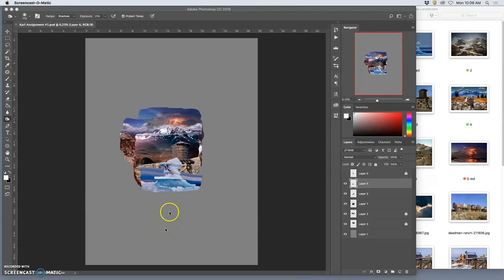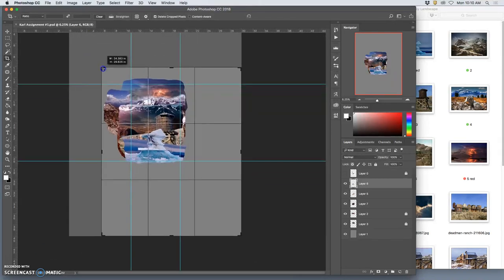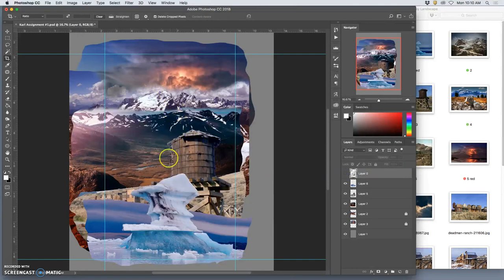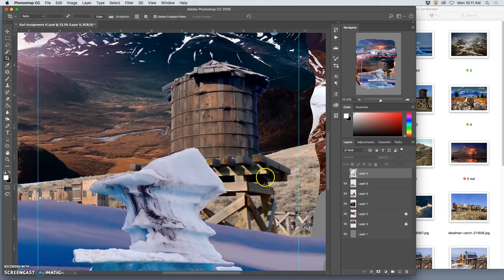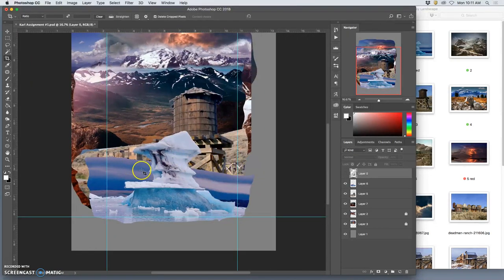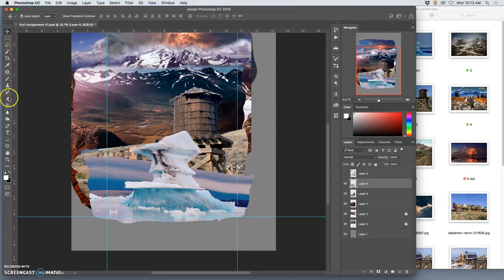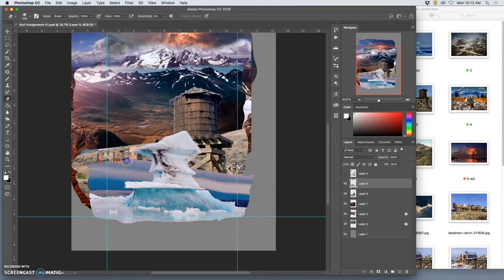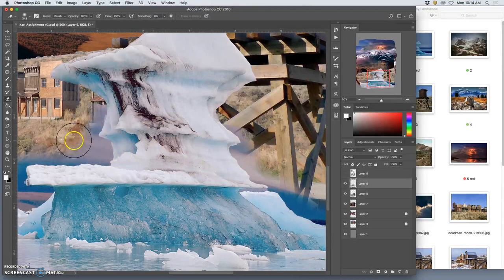6 Using Select and Mask to Refine and Soften an Edge Selection